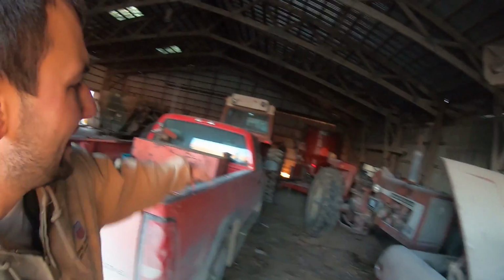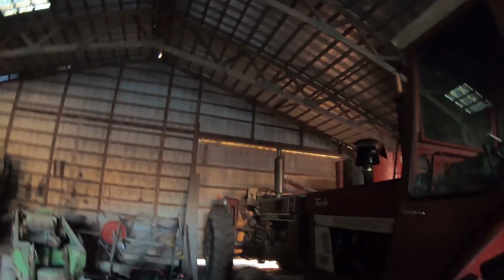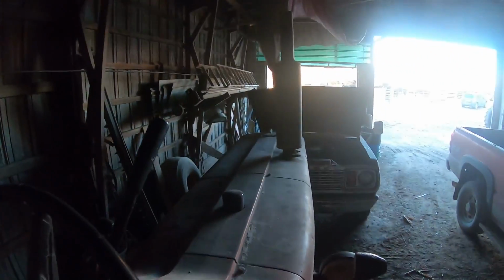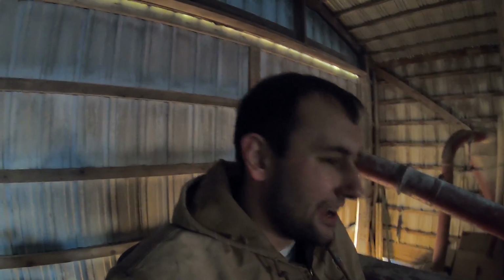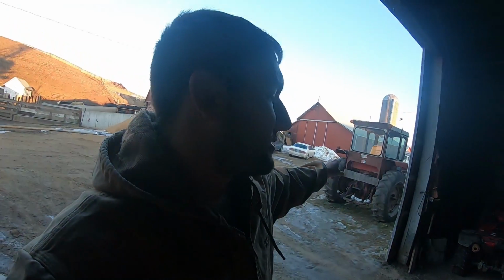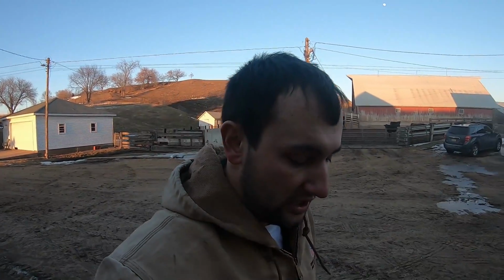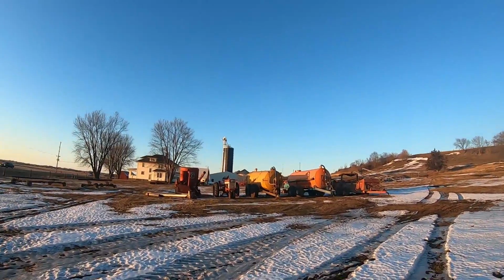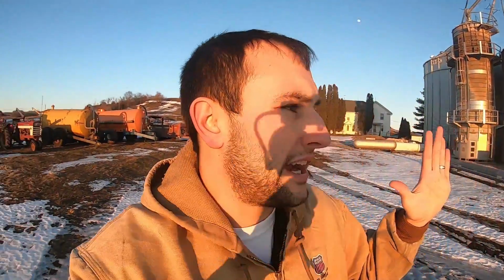40+ YEAR OLD TRACTOR TOUR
Today, I am out on the farm and showing you guys all of our tractors that are currently on the farm that are over 40 years old!